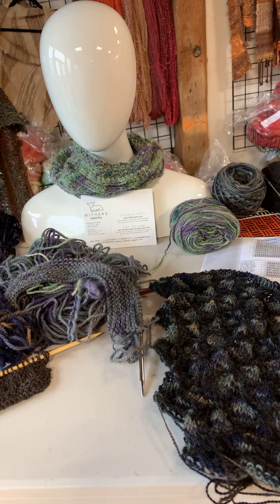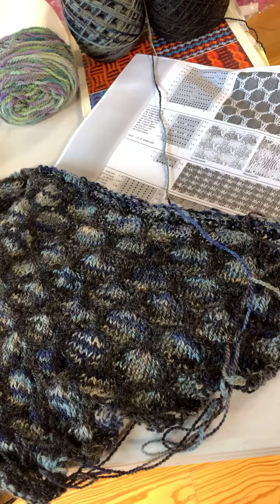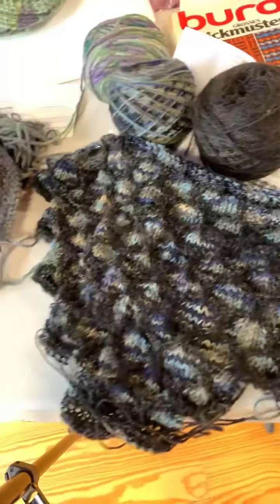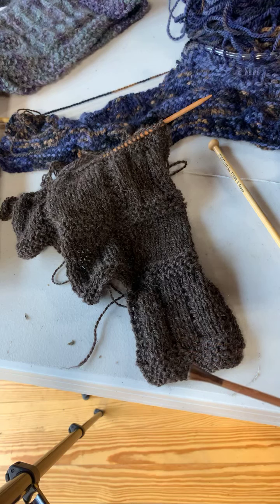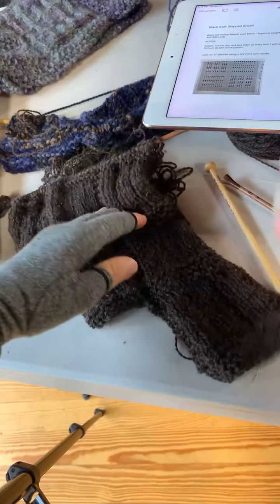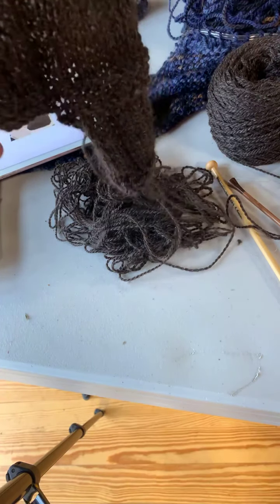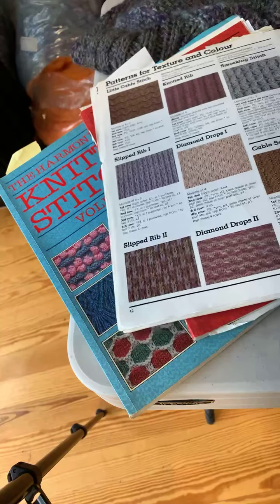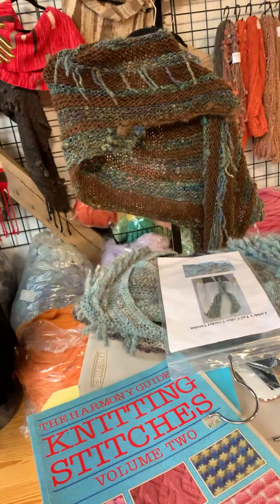Beginning Knitwear Design - First in a series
My sources of inspiration and a few tips on using variegated yarns and different sized needles. Some shaping of accessories discussed.